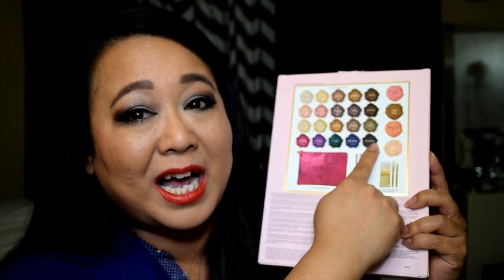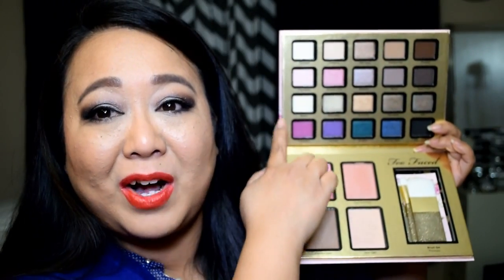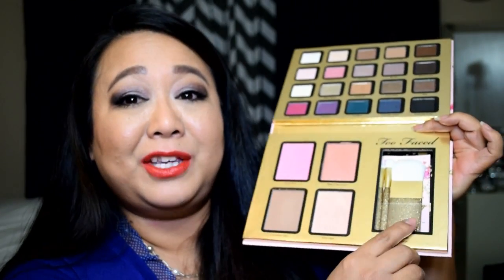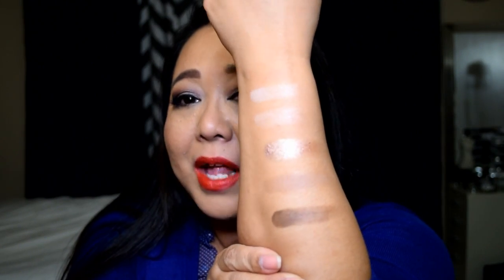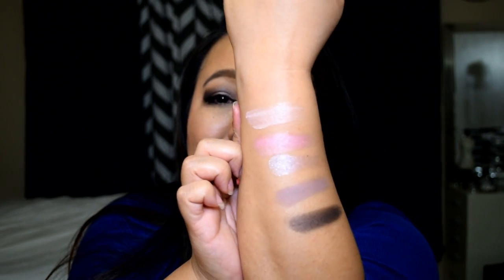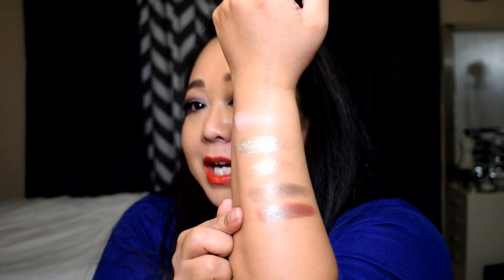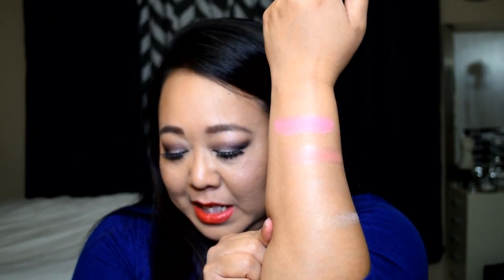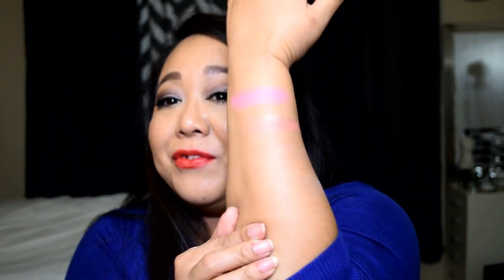🎉Giveaway Closed🎉Too Faced Everything Nice Holiday Set - First Impression Review & Giveaway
I was lucky enough to find this palette on one of my many shopping trips in preparation for the holidays and I knew I needed to share my thoughts on this set with you guys! It's a great gift idea for any makeup lover and a perfect choice if you're looking for an all in one set for your holiday travels. It retails for $56 which sounds extreme but it is well worth if for the quality and variety it offers. I was so excited I thought it would  make a great gift for one of you!

2. If you are under the age of 18 please get your parents permission before entering as you will have to provide me with your name and mailing address.
3. There is no limit to the number of entries, however be careful not to comment the same thing over and over or YouTube will mark it as spam. If you spam my comments all of your comments will be deleted.
4. Any misuse of the comments section will result in your entry being voided.

To enter:
1. You MUST be a subsciber 😘
2. You MUST like this video by clicking on the thumbs up 👍
3. You need to like me on facebook

This giveaway will run for 2 weeks and will close on 12/20/14 at 10:00 PM PST. A winner will be chosen at random from all entries. I will then private message your YouTube account for your name and mailing details.

Don't worry about being perfect...Just be your perfectly imperfect you!

To get in touch with me please write to:
2390 Crenshaw Blvd.

Song: Jingle Bells (Instrumental)
Video# 32
Created with Corel VideoStudio Pro Editing Software
Camera: Nikon D5300
Lighting: Limo Studio